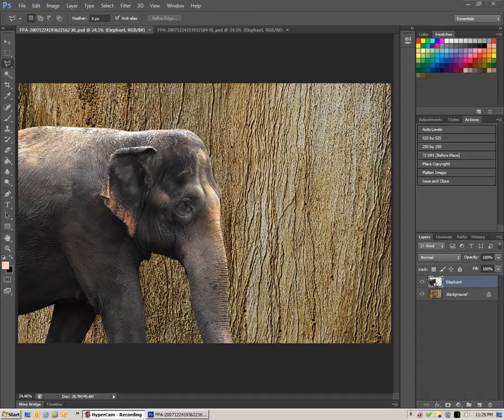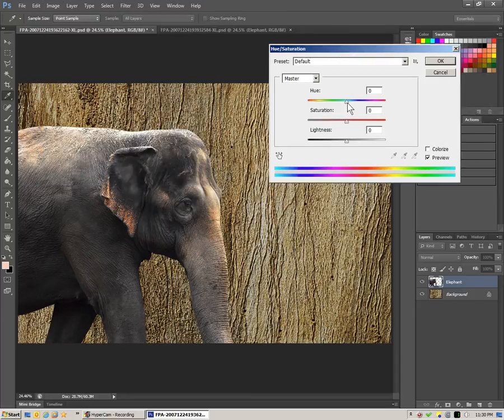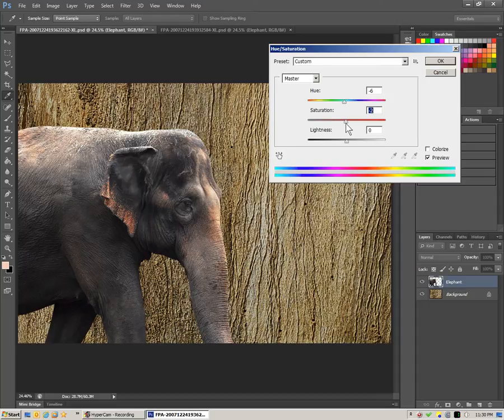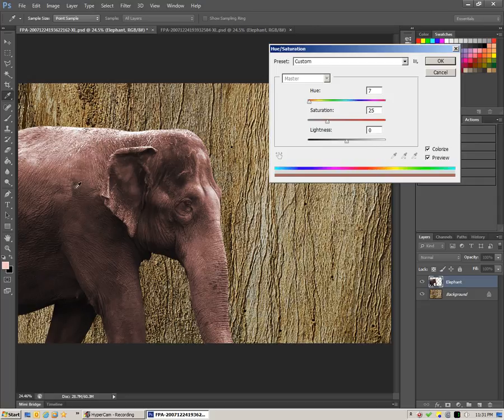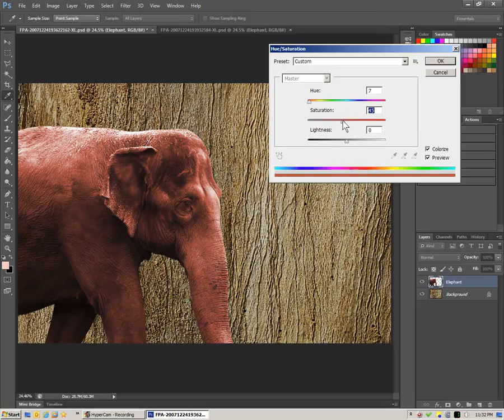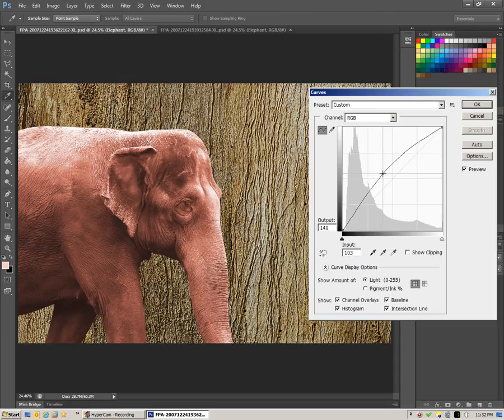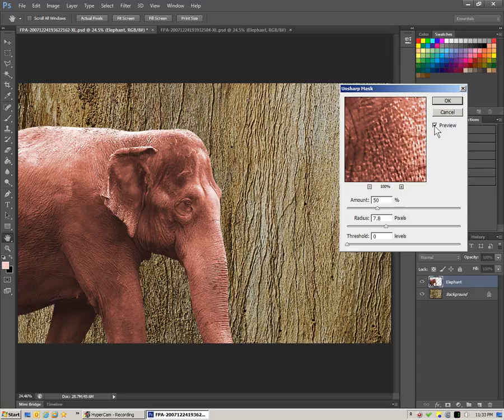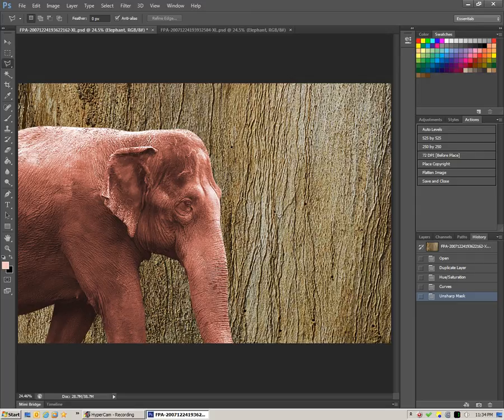Photoshop - Change the Color of a Selection or Layer - Hue and Saturation - Unsharp Mask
Using Colorize in Hue and Saturation, and if necessary sharpening with Unsharp Mask, you can easily change the color of a selection or layer in Photoshop.